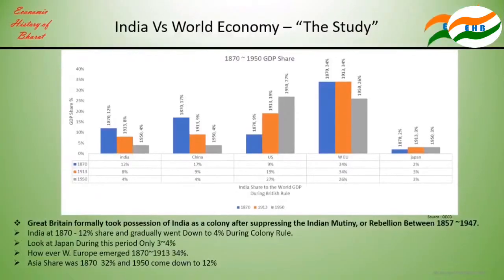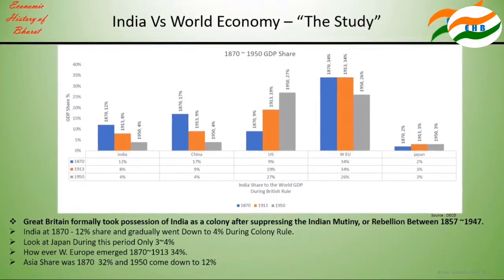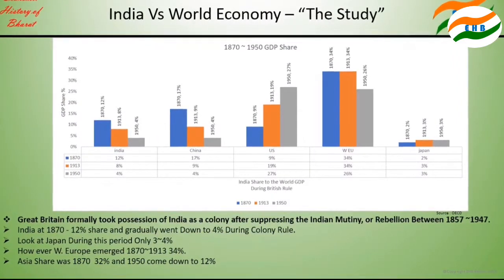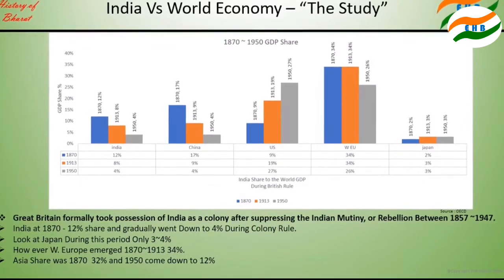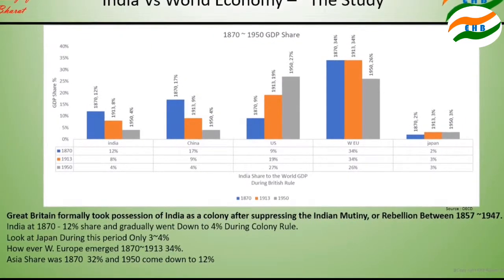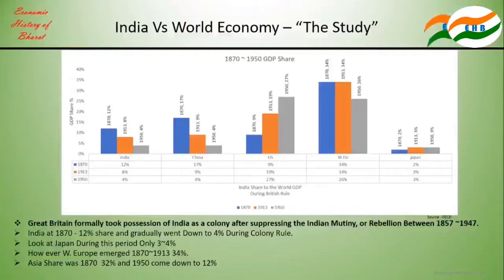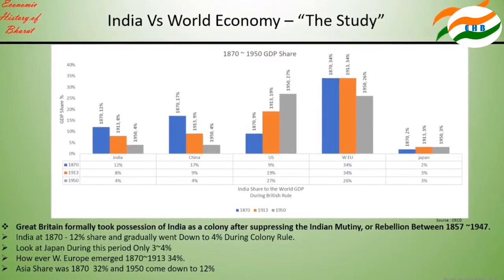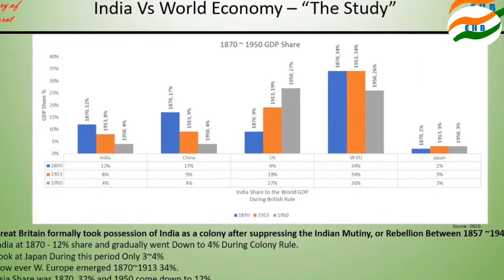EHB l EP 4 THE STUDY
Hello guys hope you enjoyed the video
  OUR PREVIOUS VIDEO   "AFTER GLOBALIZATION"

      AND ALSO WE ARE REQUESTED TO VIEW OUR FACEBOOK CHANNEL

                         FOR EHB
                ECONOMIC HISTORY OF BHARAT